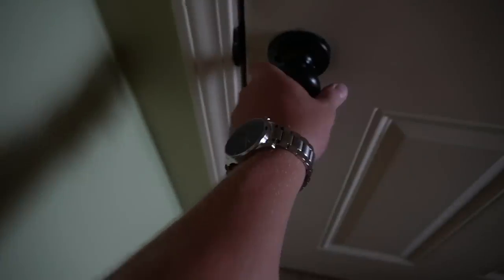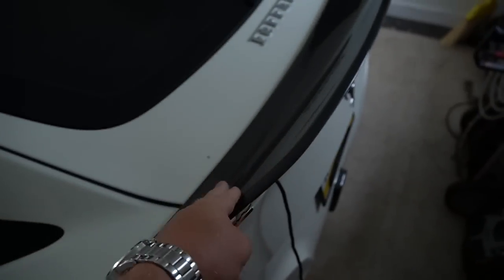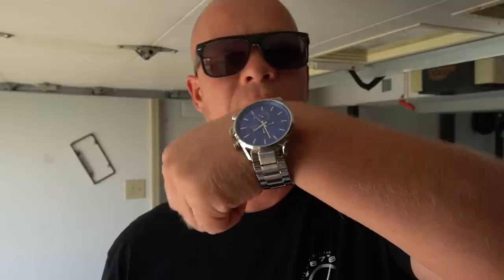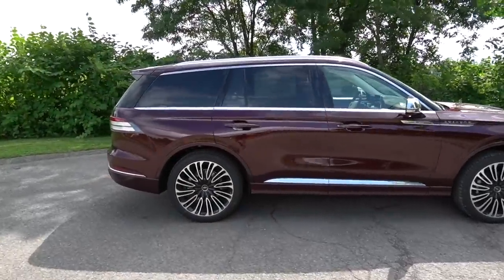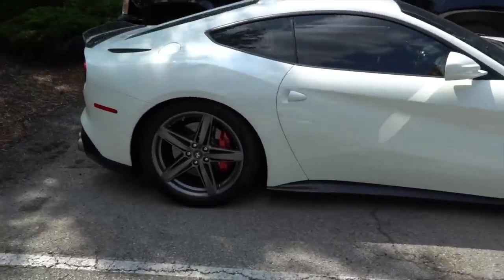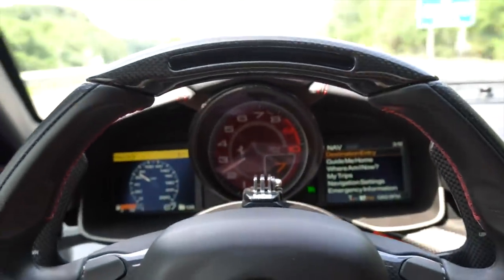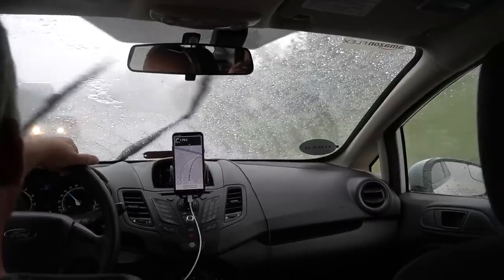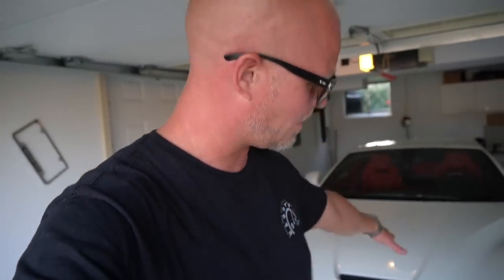Accidentally Riced Out My Ferrari By Lowering It.. (Looks Horrible)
What wheels am I getting?

DRONE: DJI MAVIC PRO:

DJI MAVIC 2 PRO:

EDITING SOFTWARE:

Final Cut Pro X:

Camera Slider:

All the modifications on my 2015 Ford F150 XLT:

- AMP Research Step Bars

- Borla Atak Exhaust:

- Raptor Style Grille: (With F and R letters)

- Anzo switchback headlights:

- Bushwacker Pocket Style Fender Flare

- Black F150 badges:

- Anzo LED tail lights:

- Fuel Stroke Wheels:

- Nitto Ridge Grappler Tires:

- ReadyLift 3.5"

- Roush Cold Air Intake:

- Black door handles:

- Gen 3 Supercharger from VMP Performance!

- Morimoto Tail Lights

- Roll N Lock Tonneau Cover:

Shumacher battery charger:

Foam Cannon

Sidekick Blaster

Wash Pad

Drying Towel

Tire Shine

Master Blaster

Ryobi Pressure Washer: